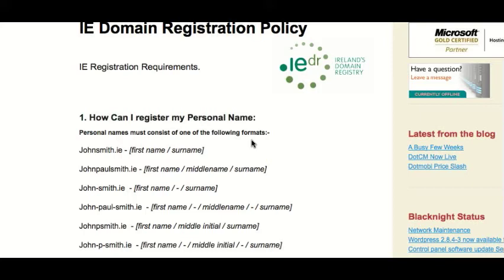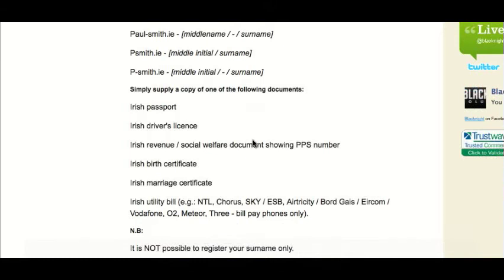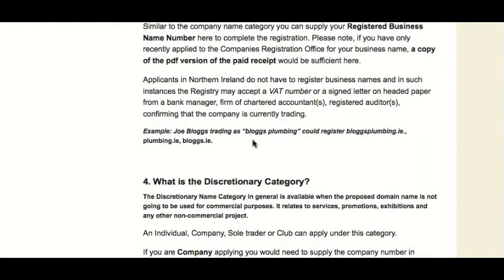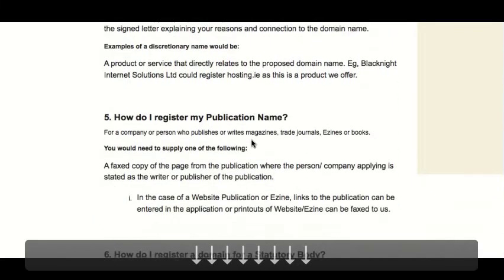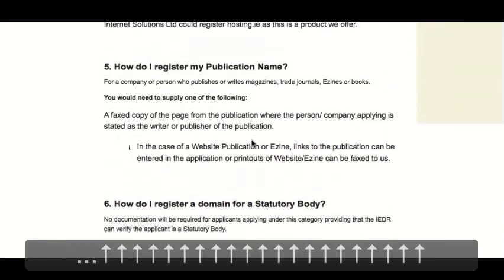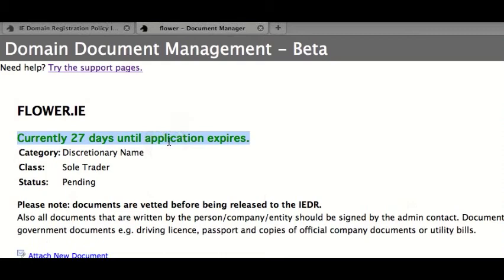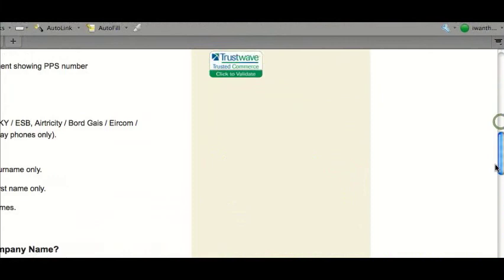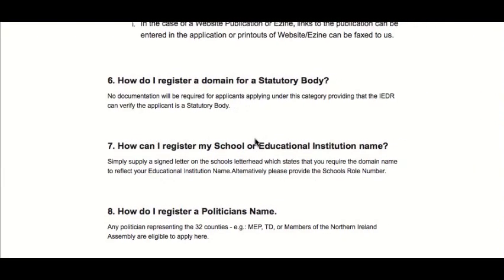An Overview of Registering .ie Domain Names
If you want to register a .ie domain name then this video will help guide you through the process. It covers the more common cases where people want to register IE domain names and provides information on how best to do it.

All comments and feedback are welcome